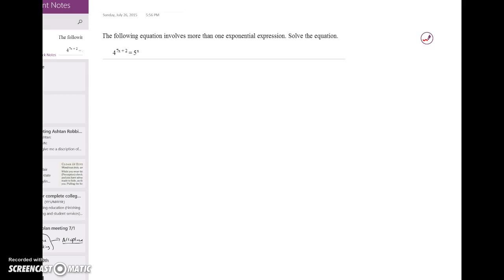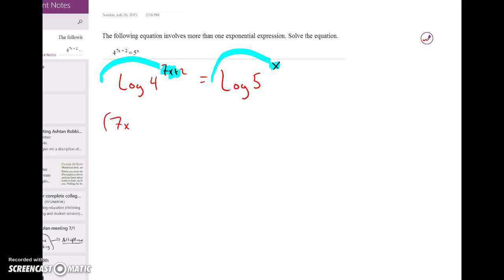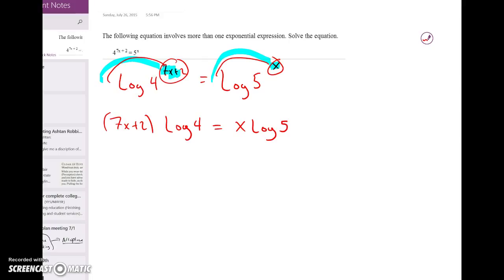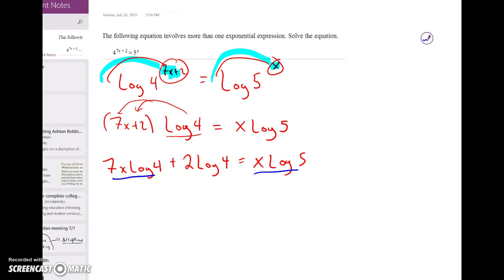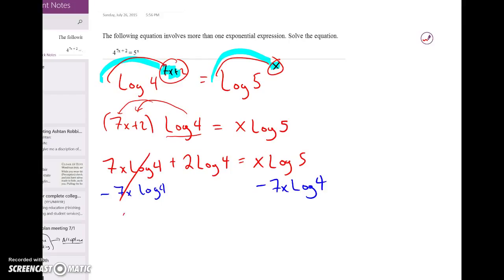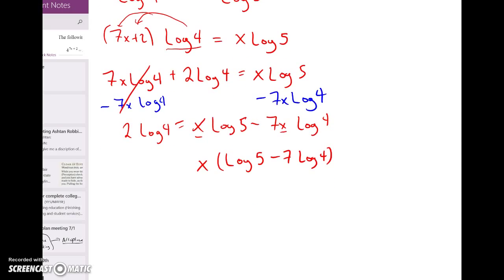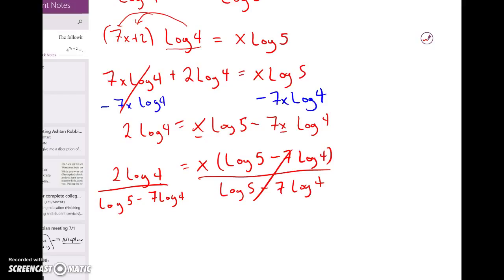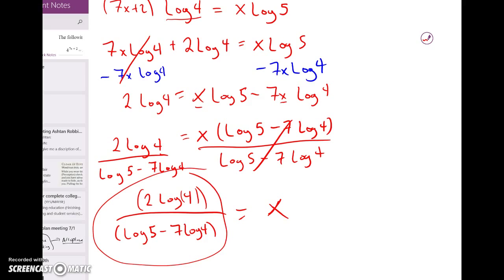Solving Exponential Equations